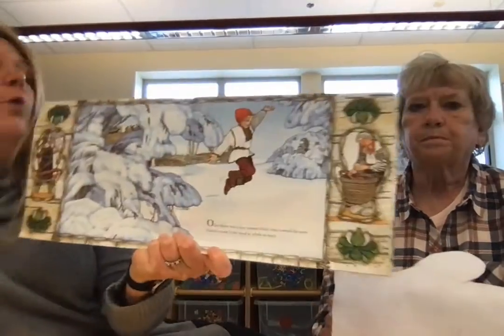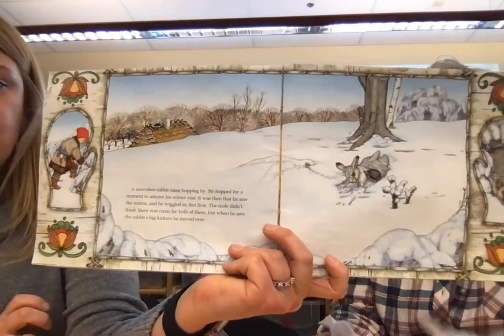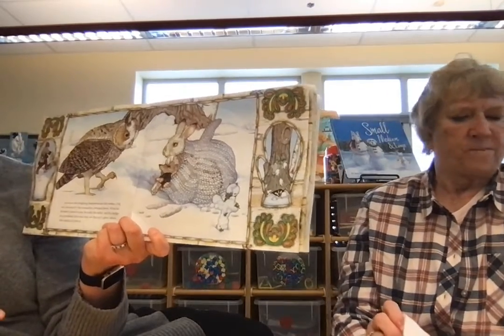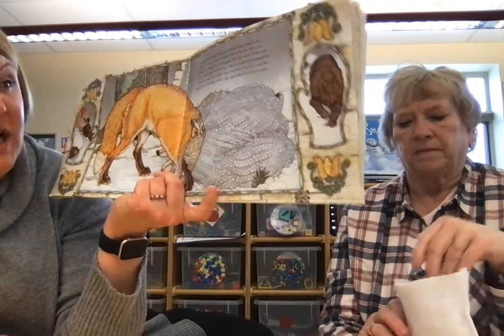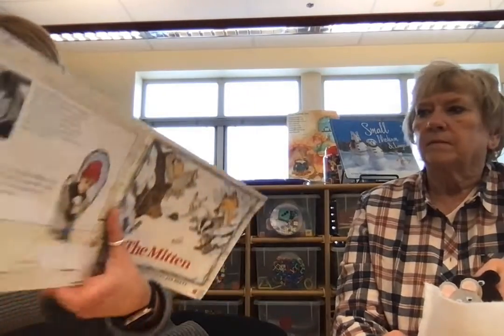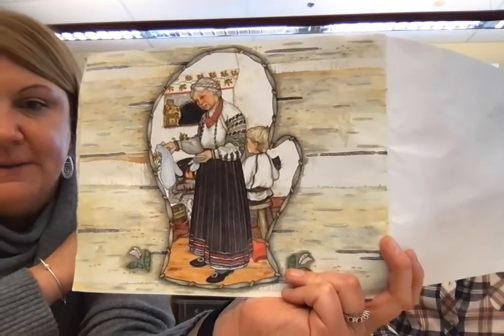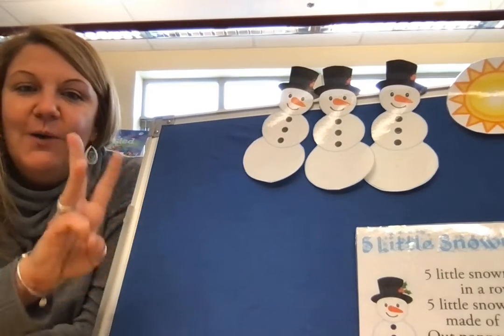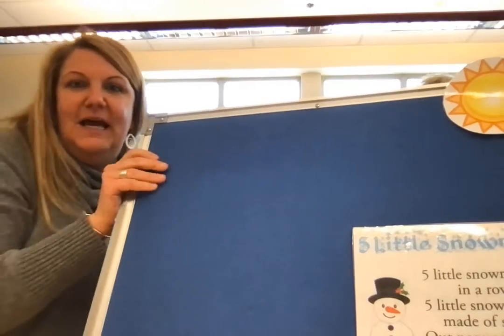Remote Learning Day Read Aloud (Morning/Afternoon Meeting) 2-4-22